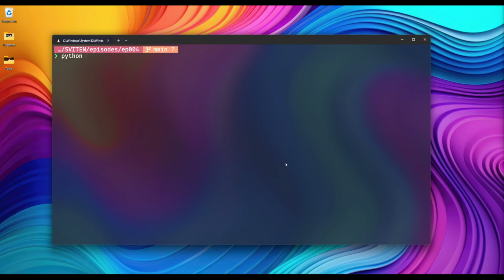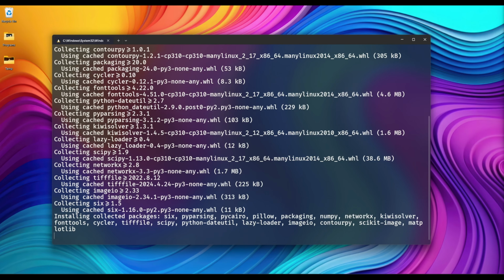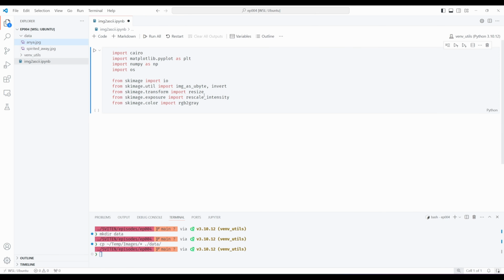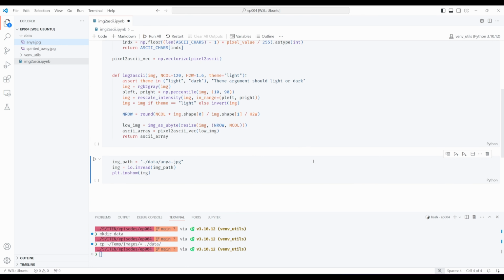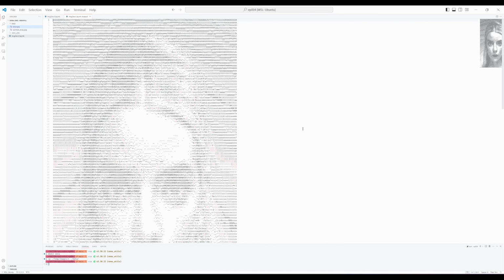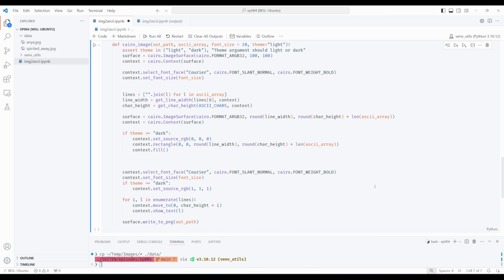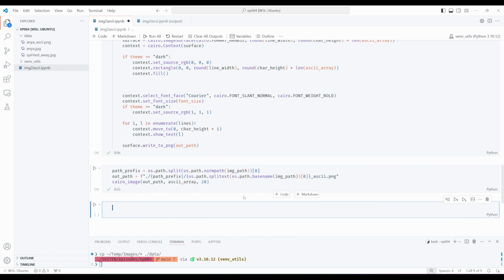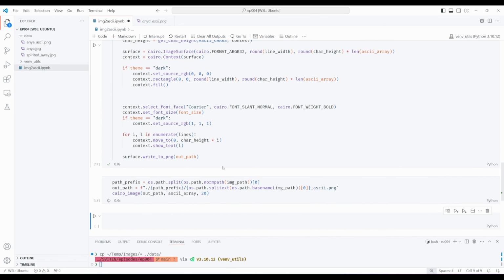ASCII Art Python: Image transformation into ascii art by using Python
Dive into the captivating world of image transformation with Python! In this mesmerizing video, witness the magic as we harness the power of Python to convert ordinary images into stunning ASCII art. Watch as pixels metamorphose into characters, unveiling intricate patterns and textures in a symphony of code and creativity.